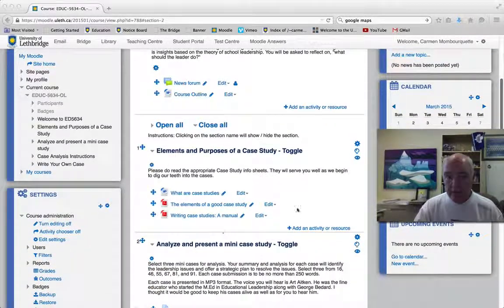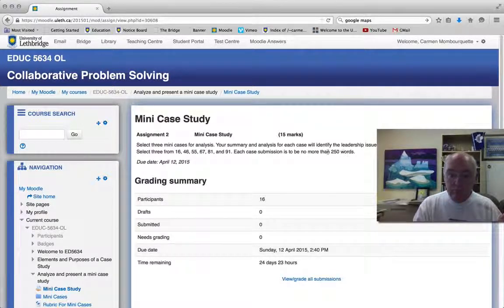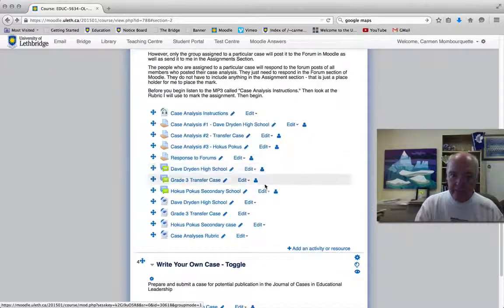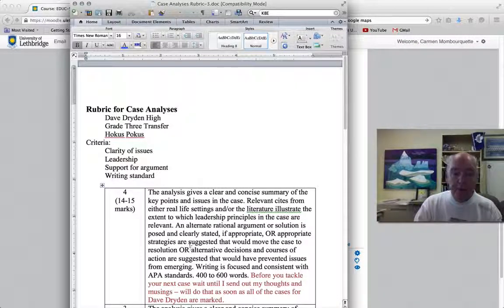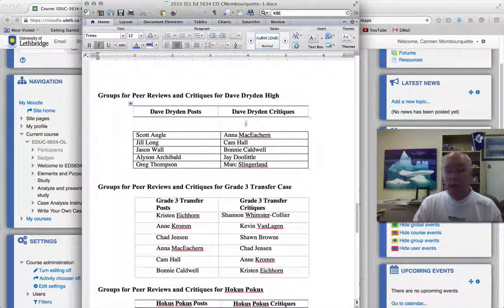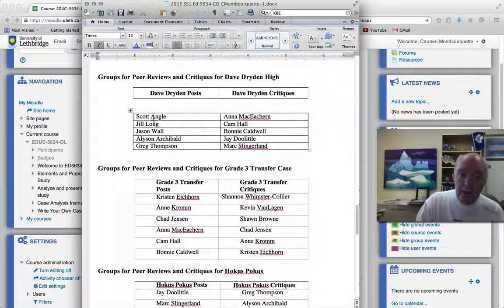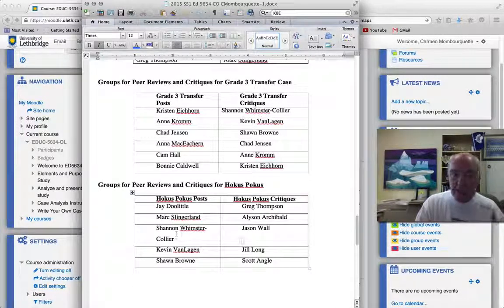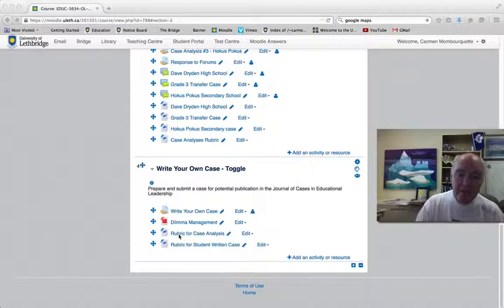ED5634 Intro to Course